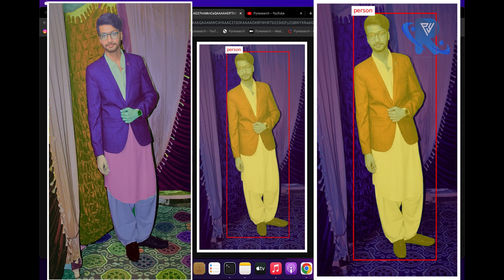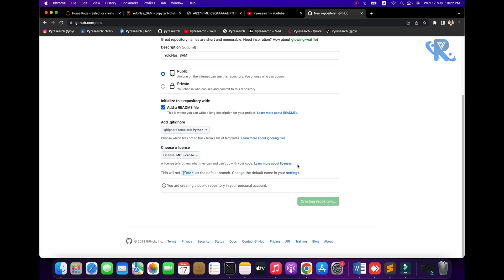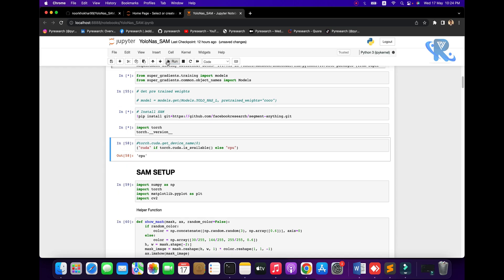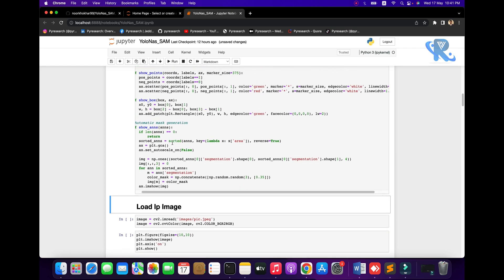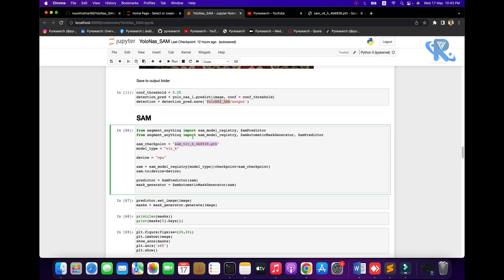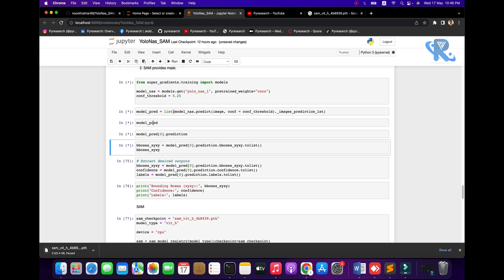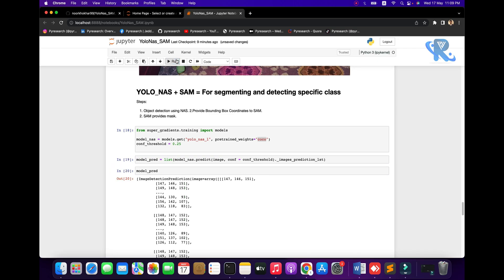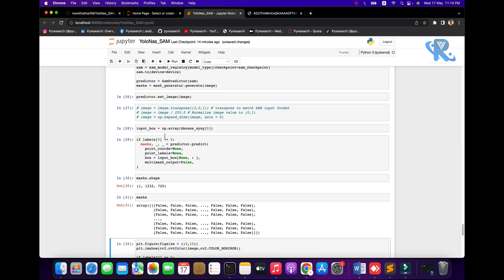YOLO-NAS + SAM Image Segmentation Using Python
📢 Exciting News! 🖼️

Unlock the Power of Image Segmentation with YOLO-NAS + SAM using Python! 🐍🎯

🔍 Discover how to enhance your visual analysis and achieve precise results with our latest tutorial on YOLO-NAS (You Only Look Once - Neural Architecture Search) and the Segment Anything Model (SAM). 🌟

🖥️ Join us as we delve into the world of advanced image segmentation techniques, leveraging the flexibility and accuracy of Python. 🌐

🚀 Learn how to:
✅ Implement YOLO-NAS and SAM for accurate image segmentation
✅ Boost your visual analysis with Python's powerful capabilities
✅ Unleash the potential of image segmentation in various applications

Don't miss out on this valuable opportunity to level up your image segmentation skills! 📈